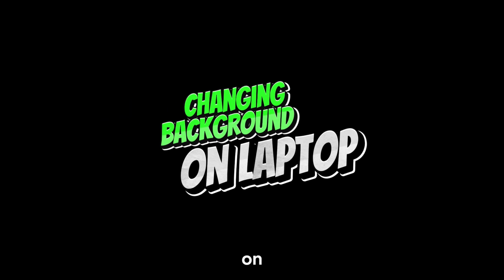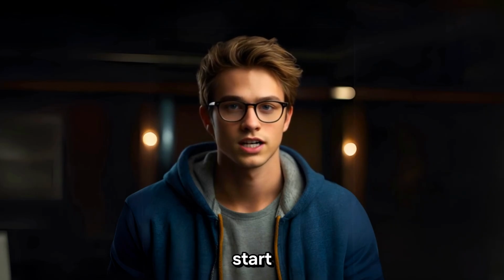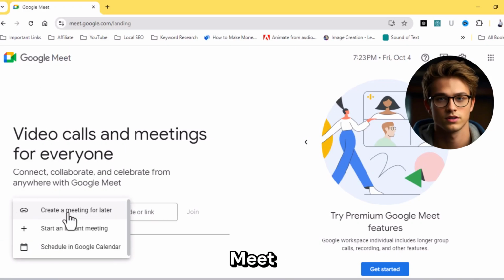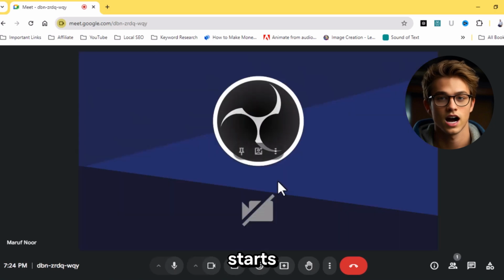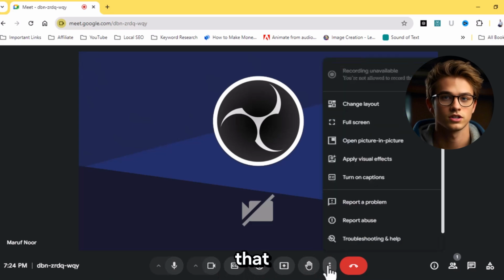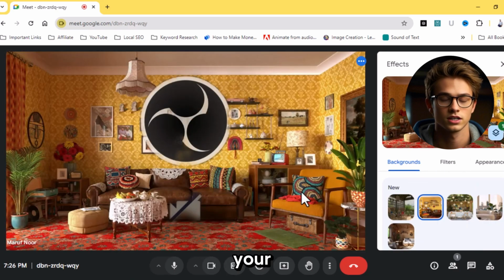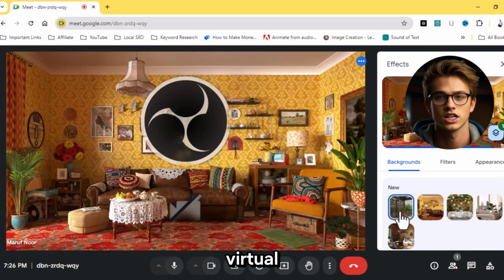How to Customize Your Google Meet Backgrounds (Step-By-Step)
🎥 Customize Your Google Meet Background | Laptop & Phone Guide 🌟"

"Want to stand out during your Google Meet calls? 🌈 Whether you're working from home or attending virtual meetings, customizing your background is a great way to add a personal touch! 🎨 In this video, I'll show you how to personalize your background on Google Meet for both laptops 💻 and phones 📱.

Learn to set virtual backgrounds, upload your own images, and make your video calls more fun! ✨

📌 In this video, you'll learn:

How to change your Meet background on laptop 💻
Personalizing your background on mobile 📱
Uploading custom images for a unique look 📸